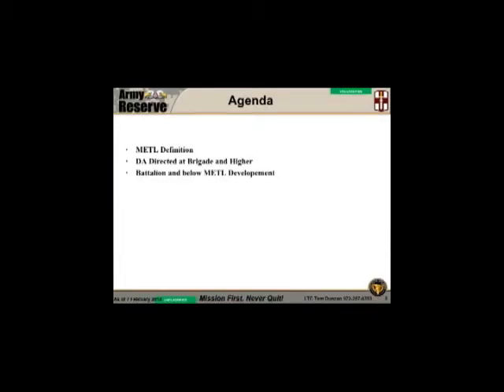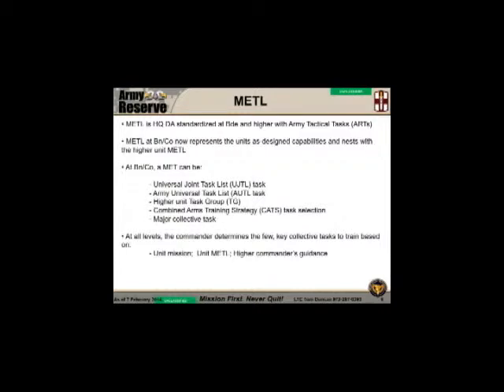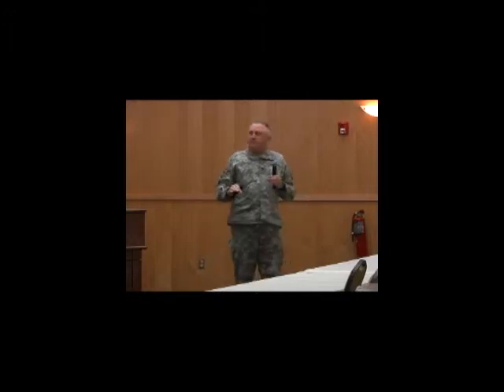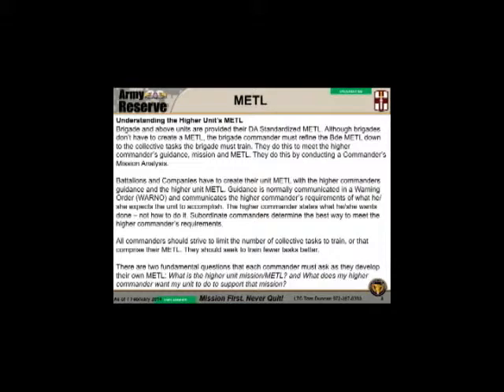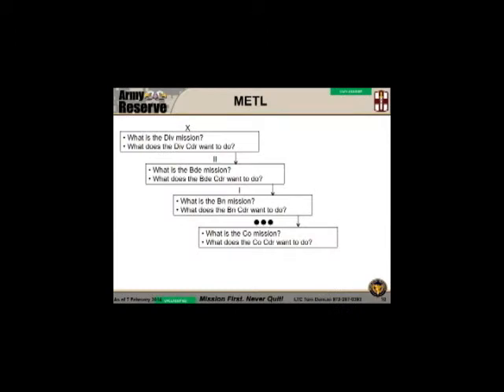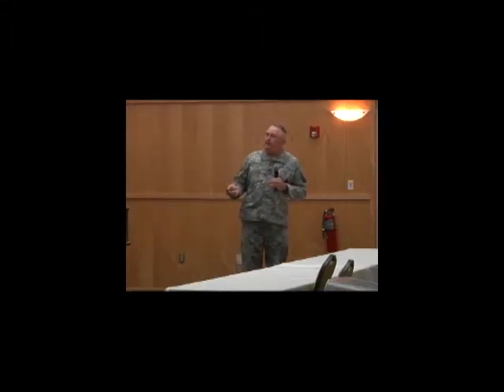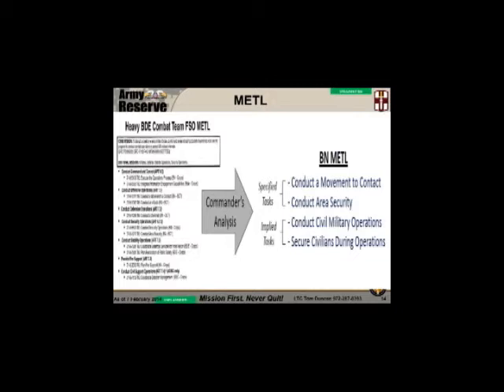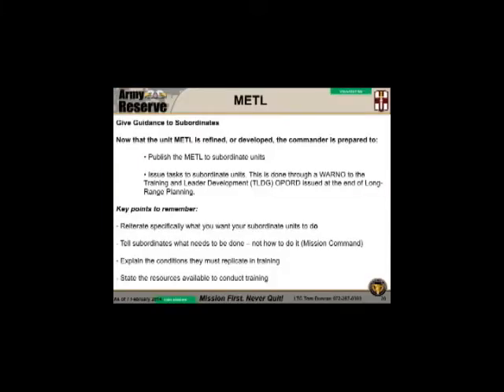807th G3 Boot Camp: Mission Essential Task List (METL)